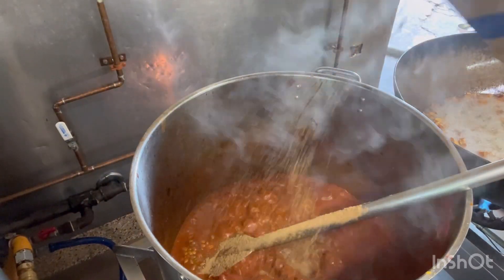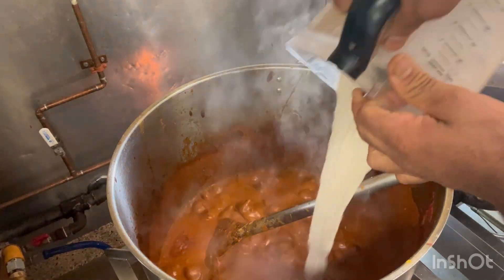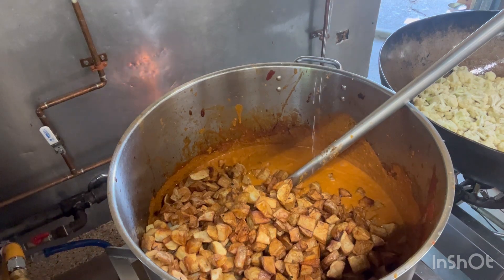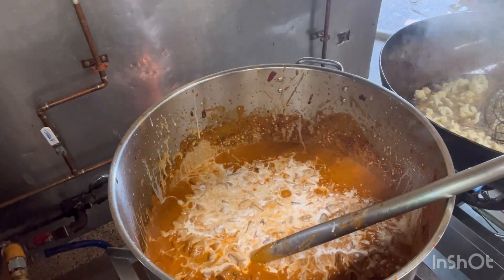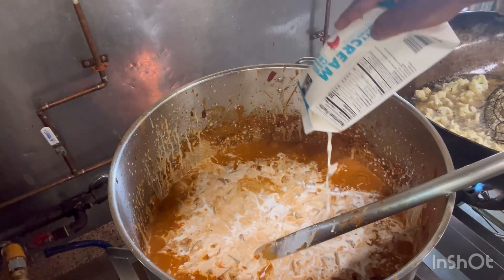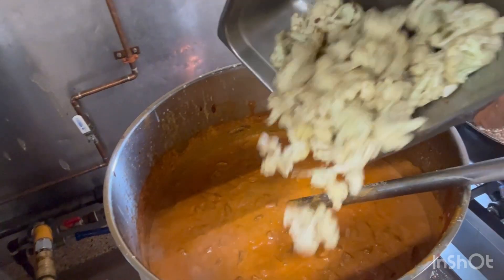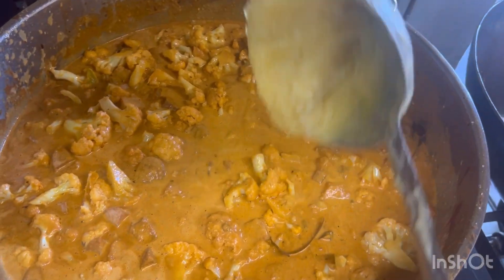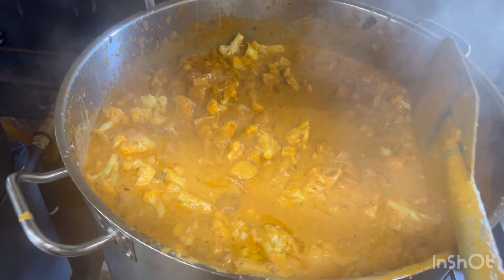Cauliflower potato curry vrindavan kitchen ￼food indianfood ￼